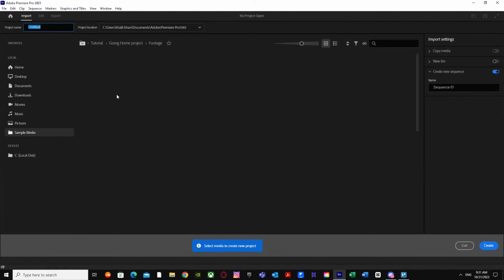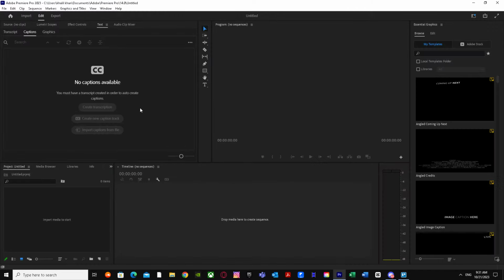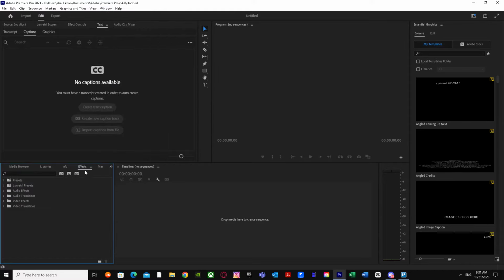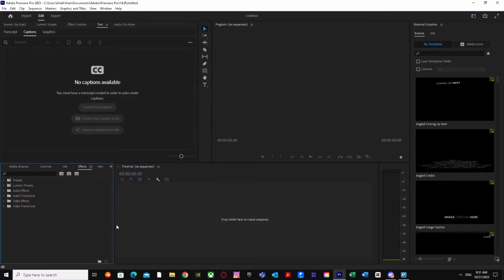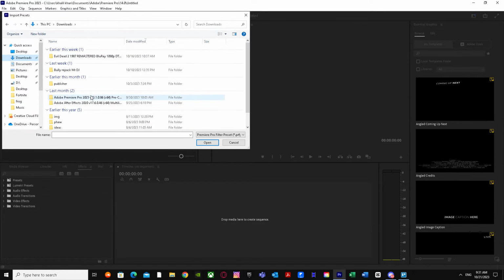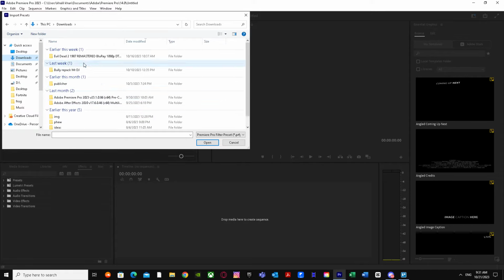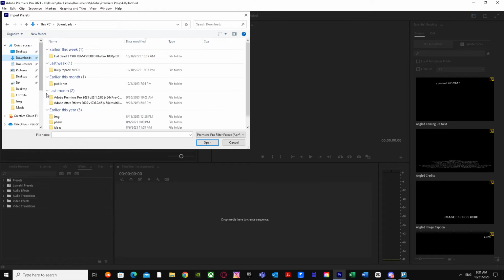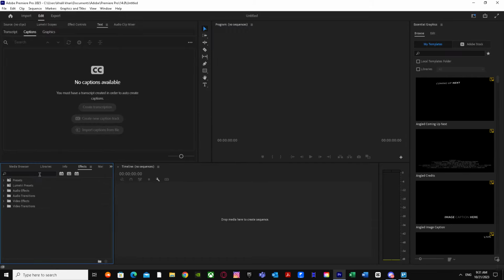How to Install Plugins in Adobe Premiere Pro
If you are looking for a video about How to Install Plugins in Adobe Premiere Pro, here it is!